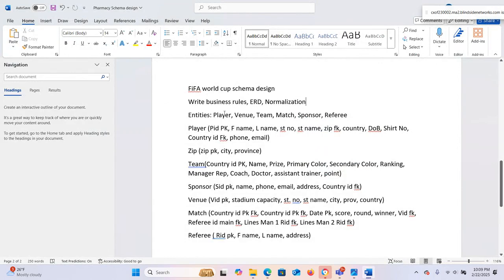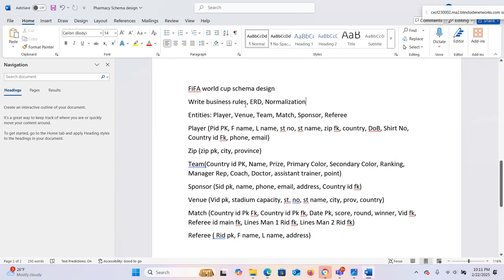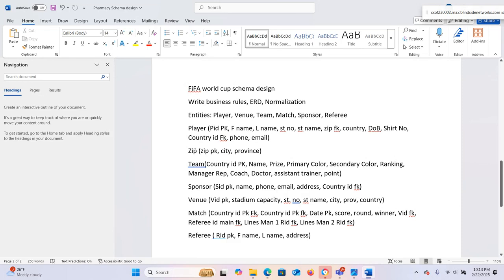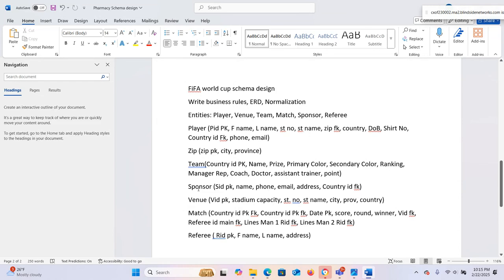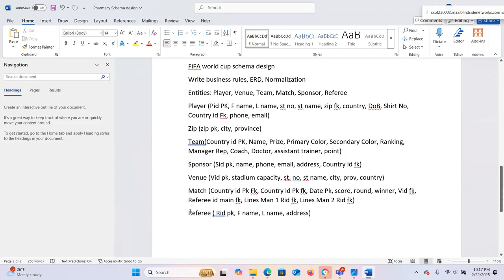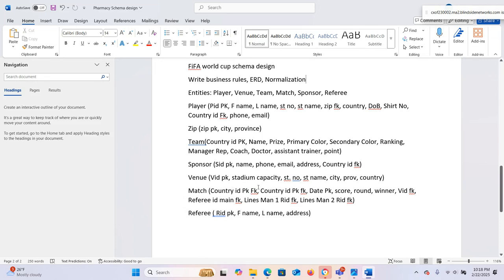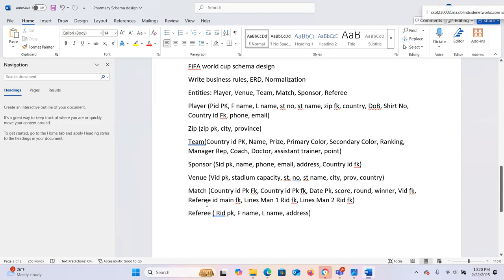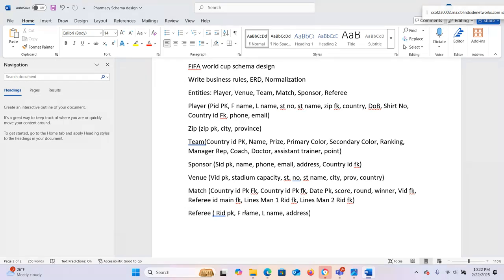FIFA Sample Schema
RDBMS table schemas for FIFA World Cup.